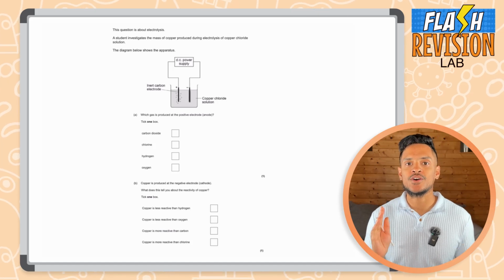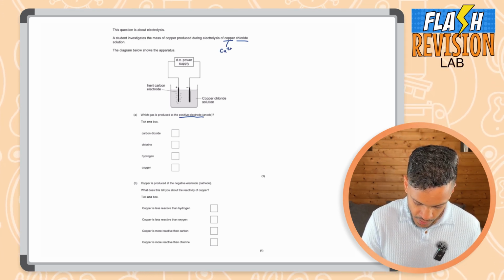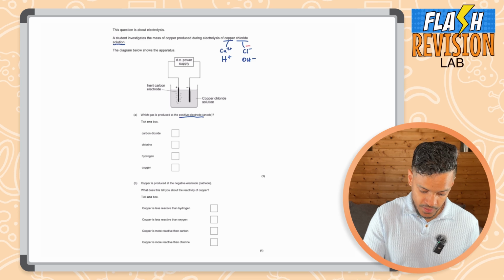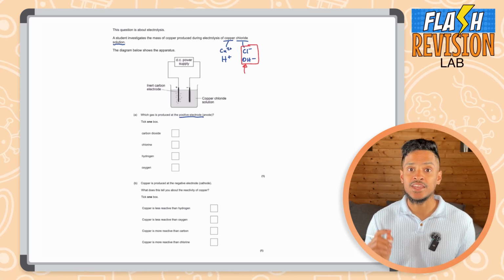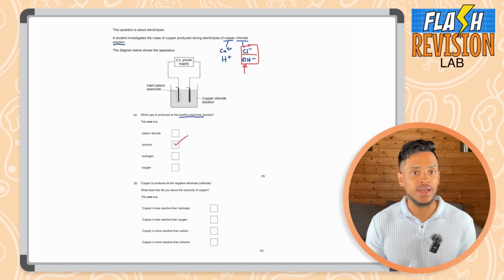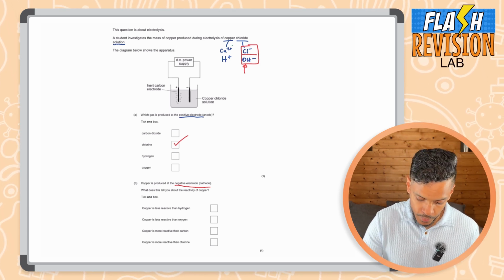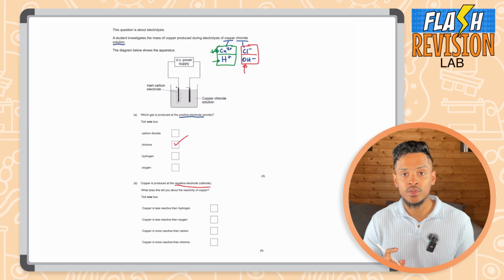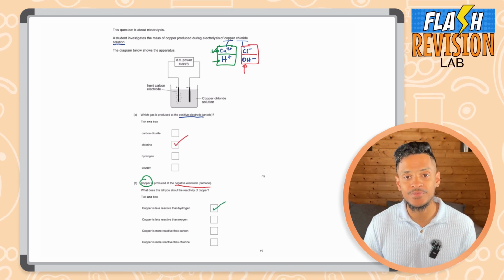GCSE Chemistry: Exam Question | Electrolysis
In this GCSE Chemistry question, we look at electrolysis of copper chloride and the link between reactivity and electrode products.

Which gas is produced at the positive electrode (anode)?
Tick: CO₂, Cl₂, H₂, or O₂

Copper is produced at the cathode. What does this tell you about copper’s reactivity?

Tick one: less reactive than hydrogen, oxygen, carbon, or chlorine ⚗️

Great for practical and theory exam prep.